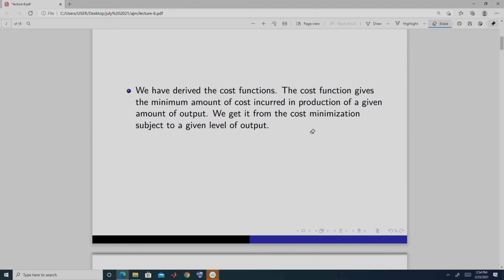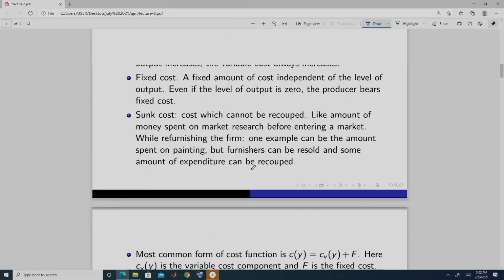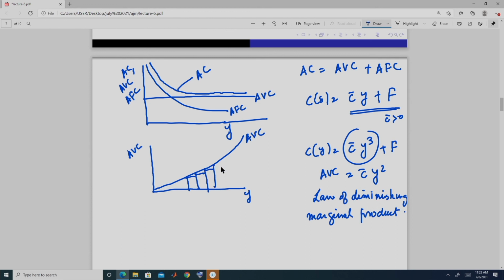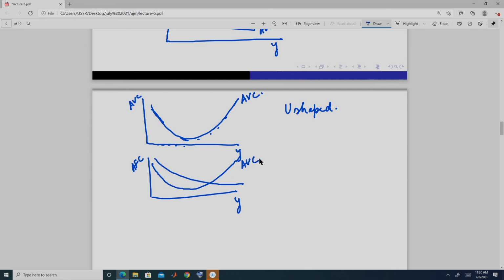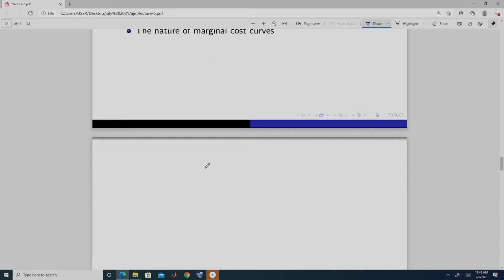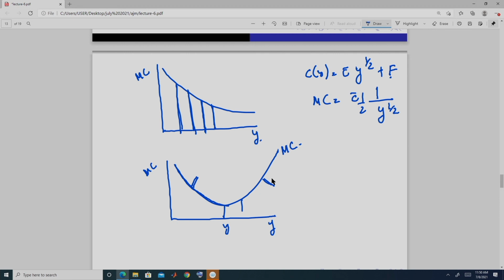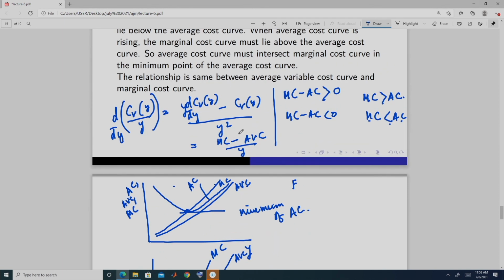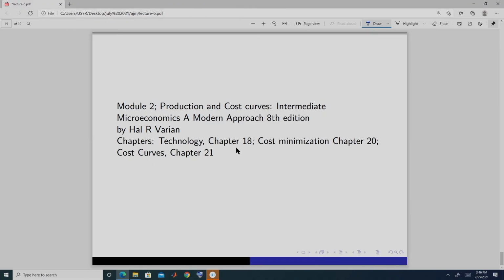Lec 7: Derivation of cost curves